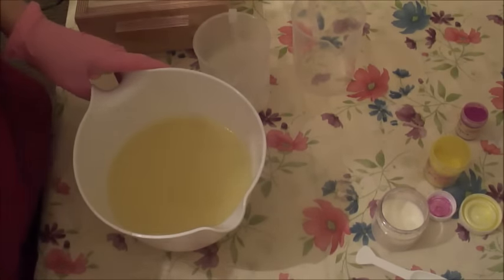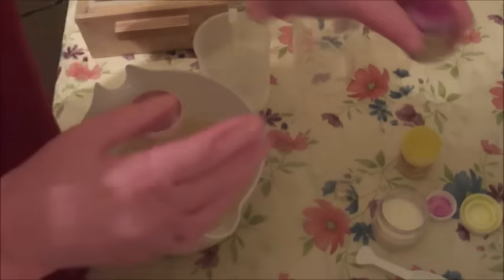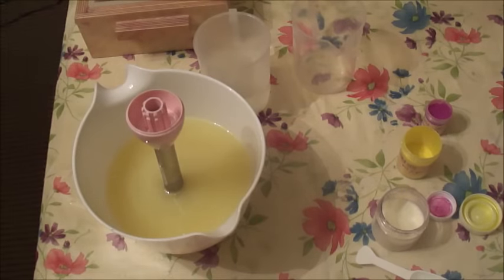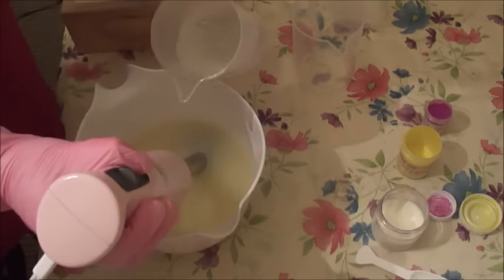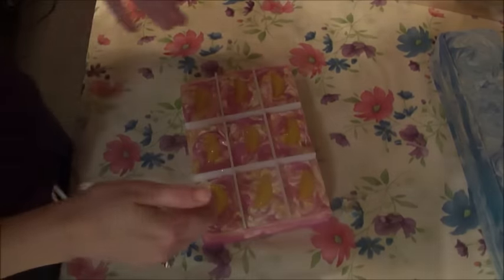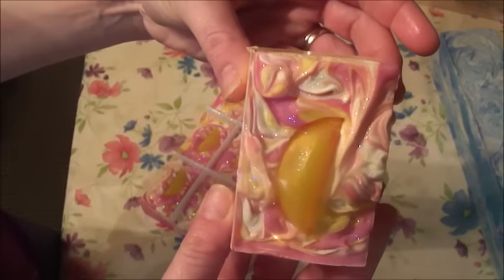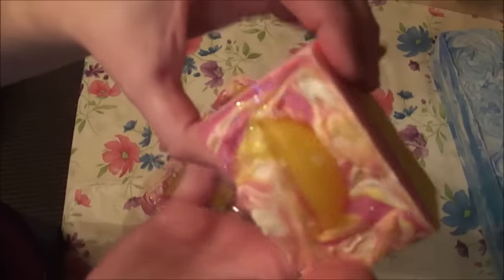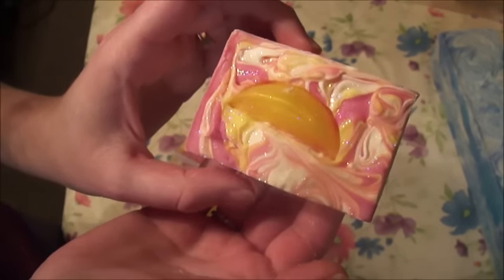Making Lemon Jazzberry Cold Process Soap in a Slab Mold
Lemon and Fresh Berries fragrance= Lemon Jazzberry.